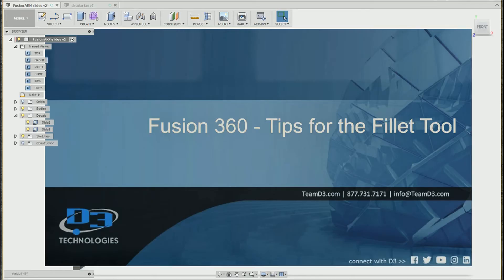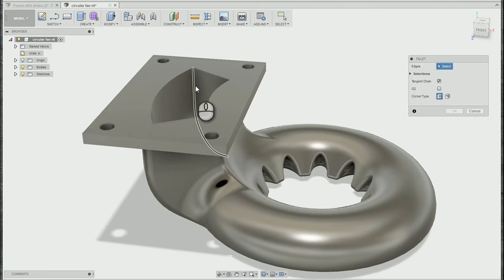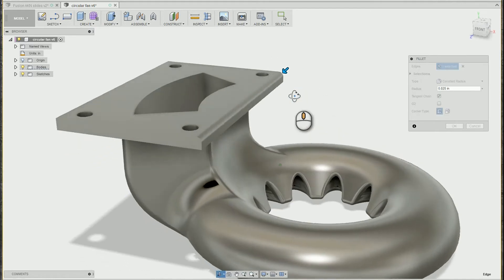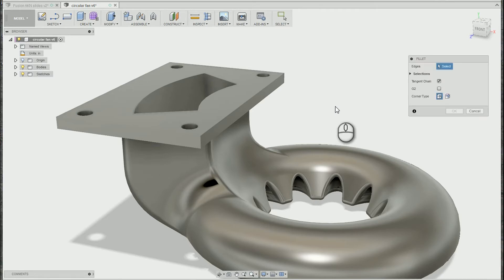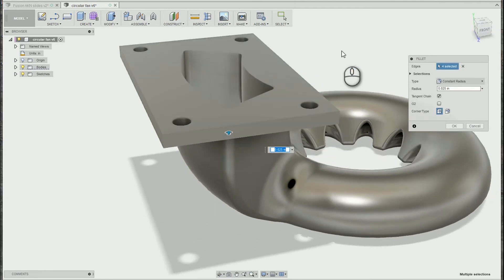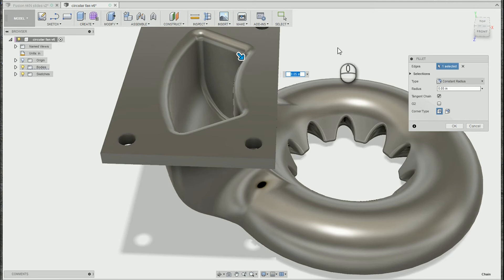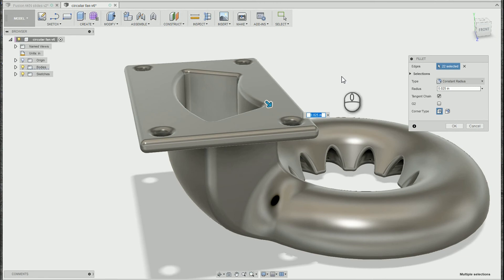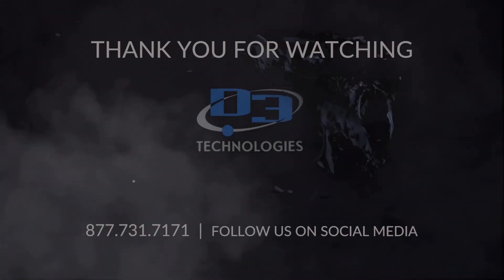Autodesk Fusion 360 - Tips for the Fillet Tool